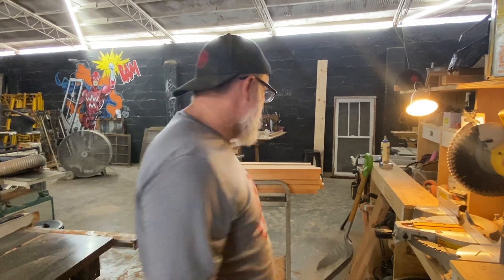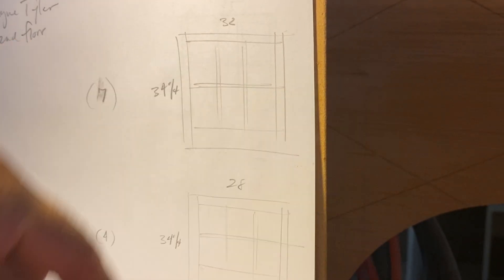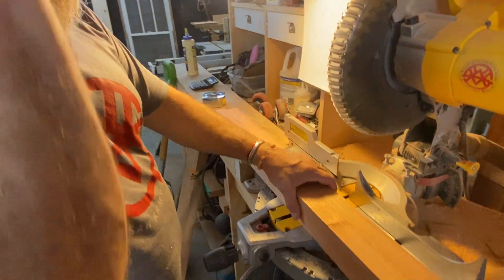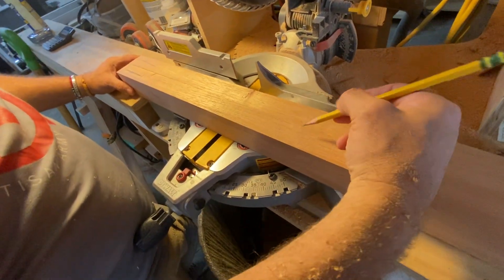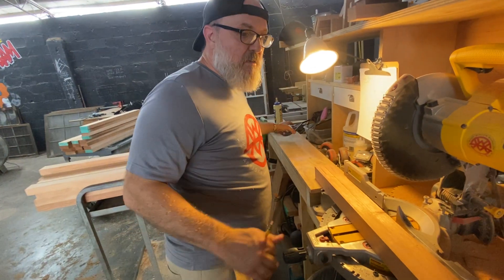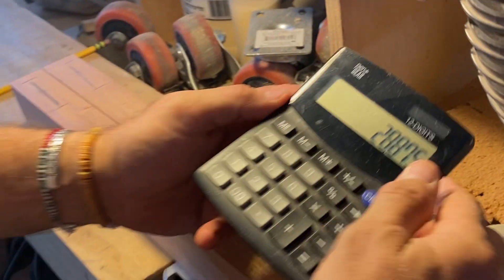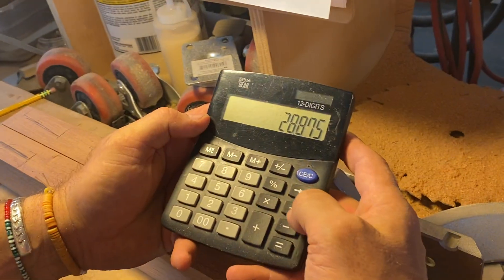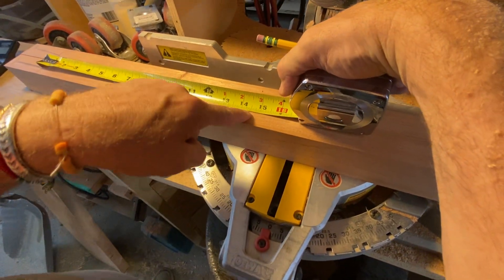Making a Six Lite Sash 1 - Laying out the Mortises on the Stiles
Many have asked for videos to help with muntin layout. Here’s an easy one. One 3/4” mortise between a bottom rail and a meeting rail. How do you get it perfect, every time?

Do it this way and eliminate as much human error as possible.

If you didn’t learn fractions in school, here’s your chance. Because that’s the way we do it - fractions.